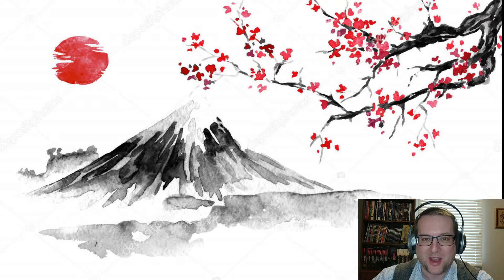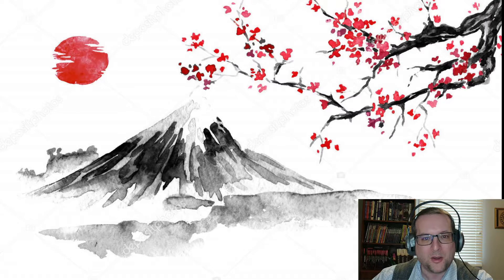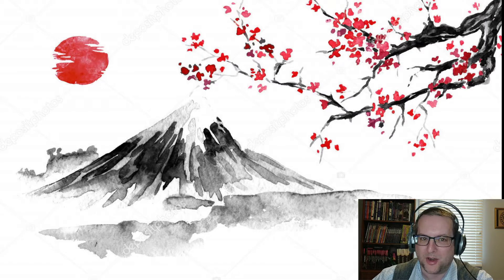Music Theory Haiku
Some music theory haiku to lighten the mood despite the pandemic, courtesy of Dr. Leigh VanHandel's students at Michigan State University.